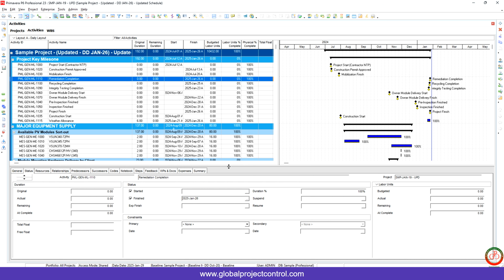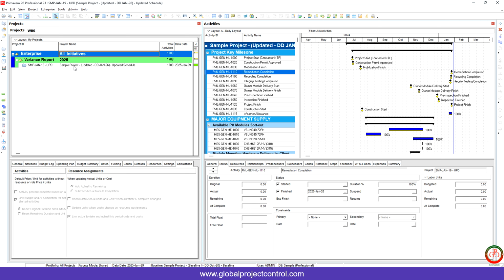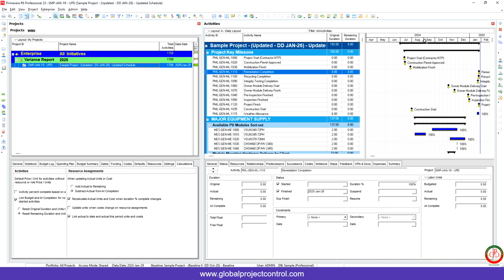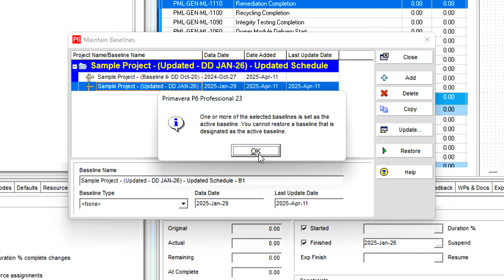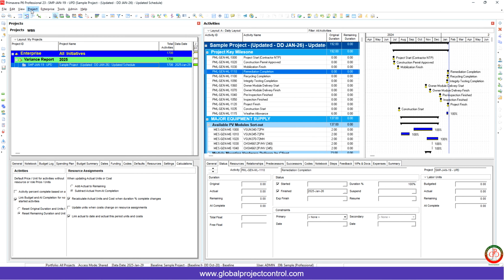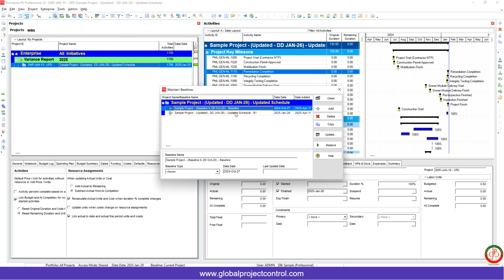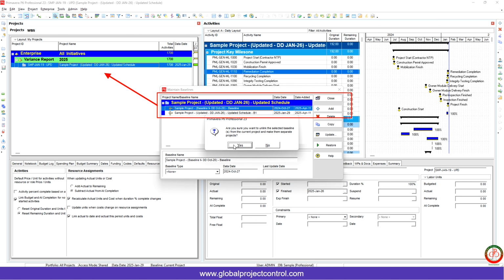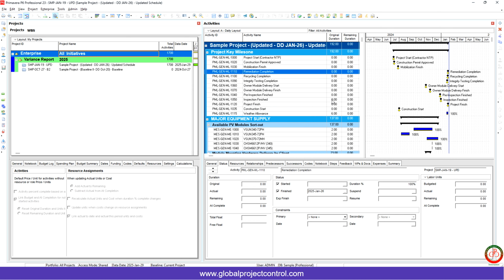🔴 How to Restore a Baseline from a Schedule in Primavera P6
In this video, I will show you how to restore a baseline from a schedule in Primavera P6.​

Let's watch the step-by-step tutorial.​

Learn more with our free advanced Primavera P6 tutorials:​

Take your skills to the next level with our Advanced P6-Excel Course:​

This course provides spreadsheet functionality within Primavera P6. I suggest you check it out!​